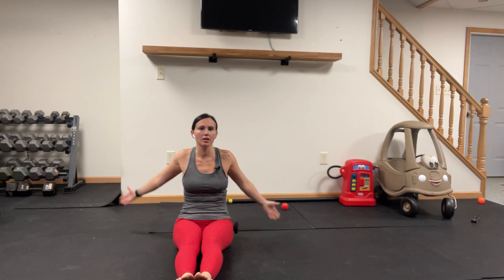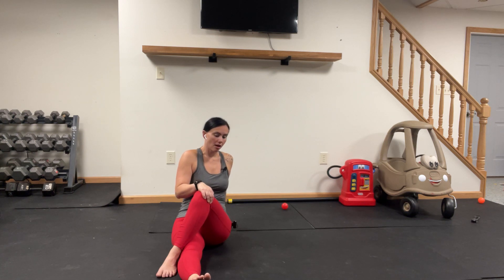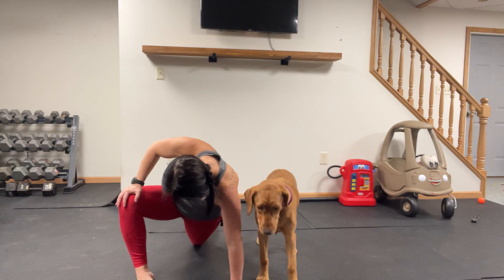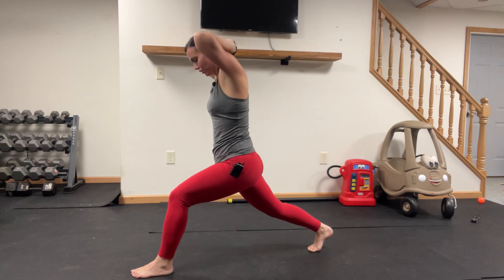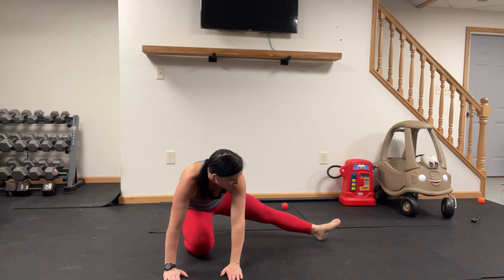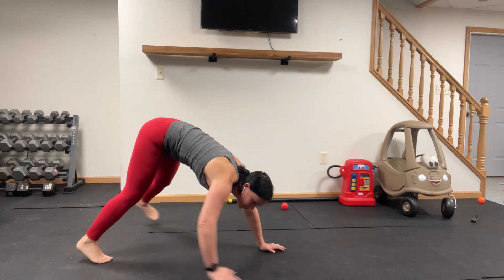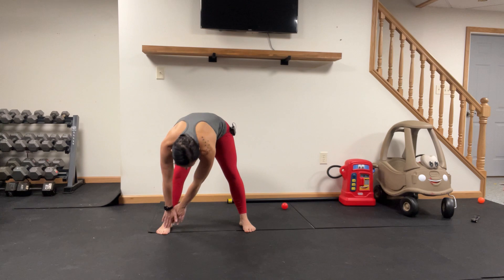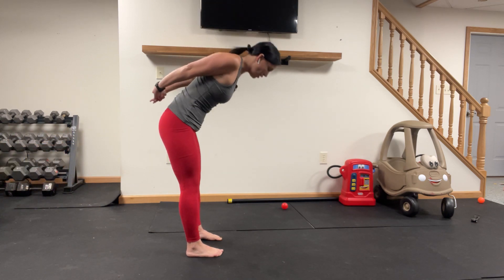21 Day Challenge Active Recovery 2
What is active recovery? Why is it important? When should we try it?

WHAT IS ACTIVE RECOVERY?
Active recovery  includes low-intensity exercise that promotes blood flow to the muscles, helping them to recover better and faster. When you move your body, you are actually accelerating the recovery process; however,  you need to add enough activity to increase blood flow, but gentle enough to allow your muscles to heal.

WHEN SHOULD YOU DO ACTIVE RECOVERY?
After any bout of intense physical effort. Lower activity levels stimulate blood flow and push lactate and other waste away from the muscle, helping accelerate recovery.

WHY IS ACTIVE RECOVERY IMPORTANT?
Intense physical efforts place pressure on your joints, muscles, and connective tissues. A light workout the following day will  help to alleviate this stress and help your muscles strengthen in response while decreasing inflammation. If you are feeling achy-move your body.